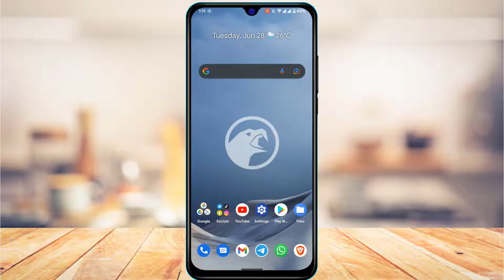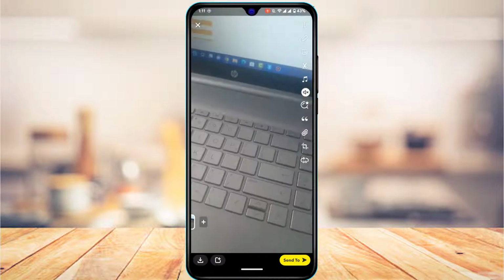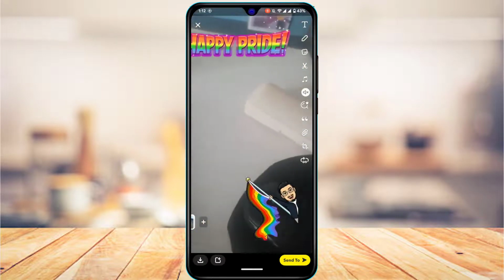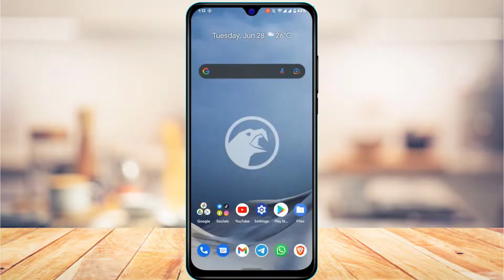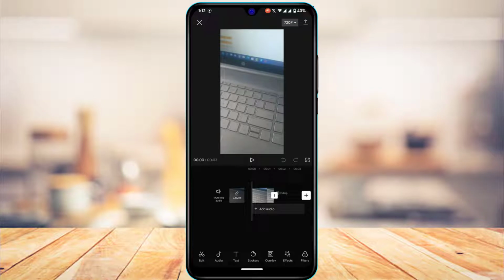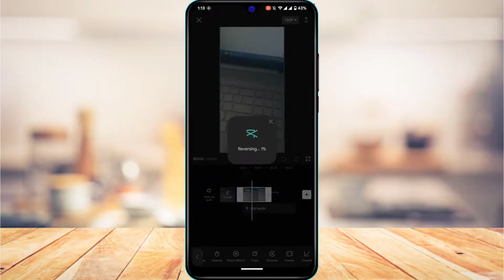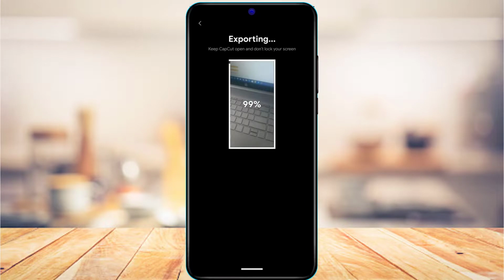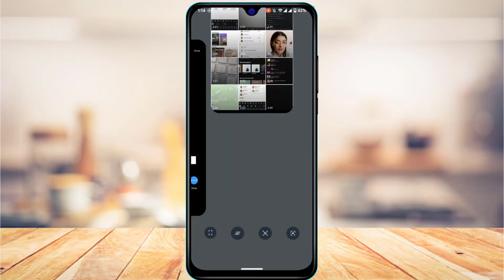How To Reverse a Video on Snapchat (Android & iOS)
This video guides you in an easy step-by-step process to reverse a video on Snapchat

Follow these simple steps:
1. Open Snapchat and record a video that you want to reverse
2. Save the video to your phone
3. Download CapCut Video Editor and open it
4. Go to New Project and select the video to reverse
5. Tap on Edit at the bottom right
6. Scroll down to the right-hand side
7. Select Reverse and export the video.
8. Go to Snapchat and upload the video.

0:00 Introduction
0:22 No Option in Snapchat App
1:35 Use CapCut Video Editor
3:00 Upload to Snapchat
3:18 Outro: Final Verdict